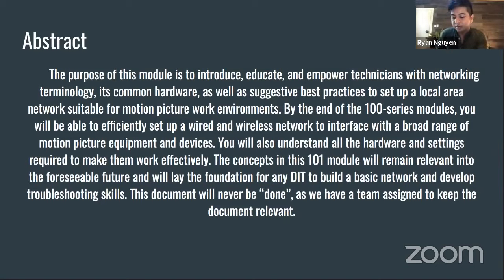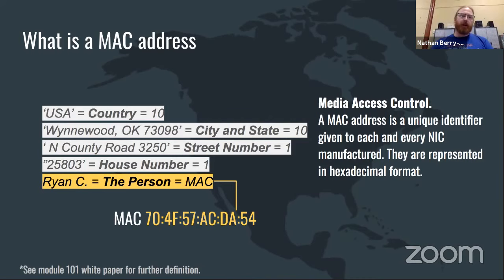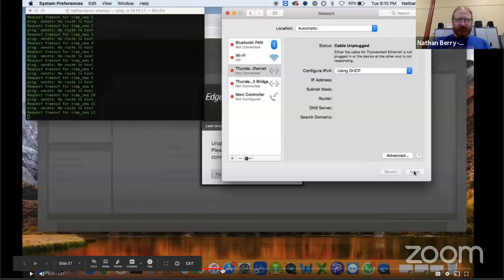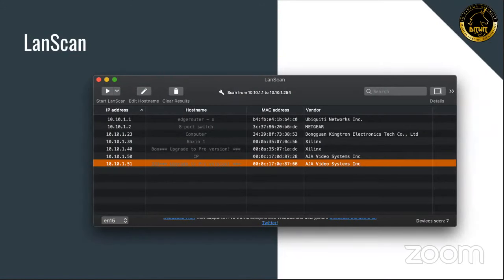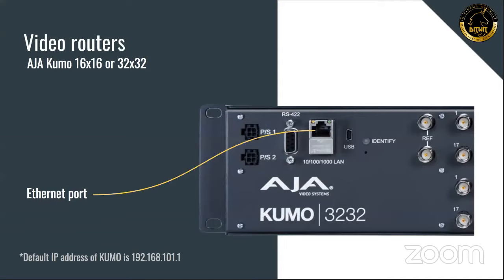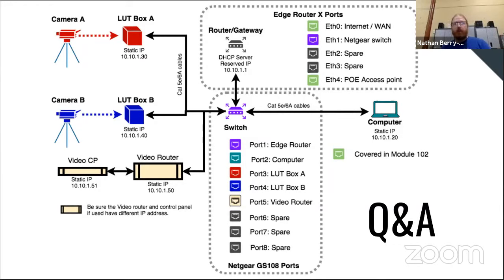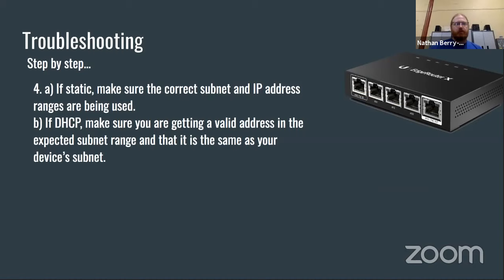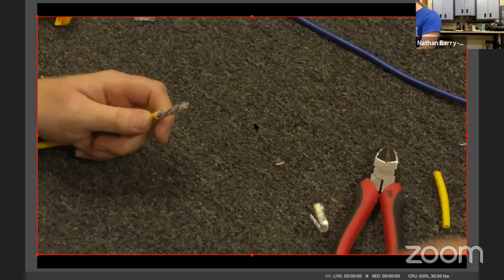Networking 101 How to build a wired network